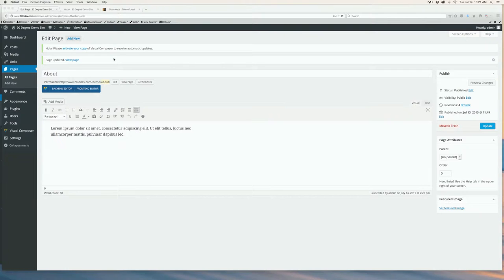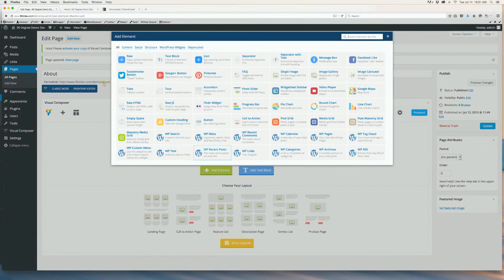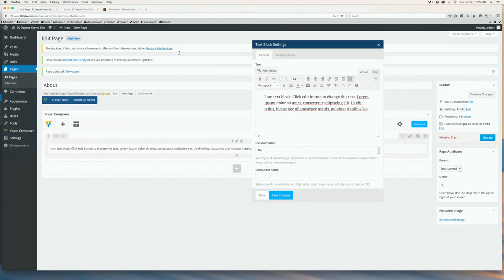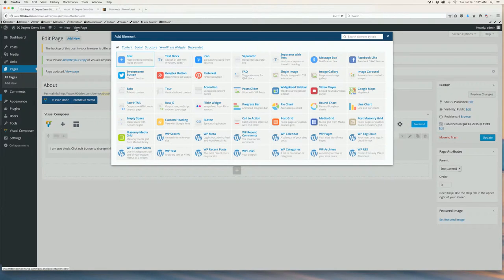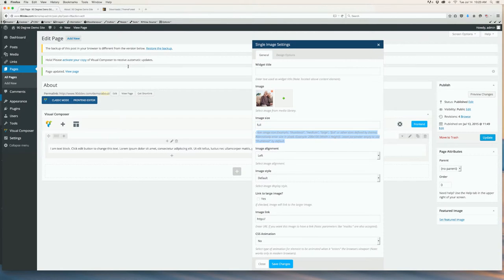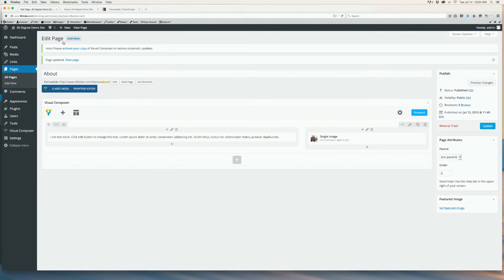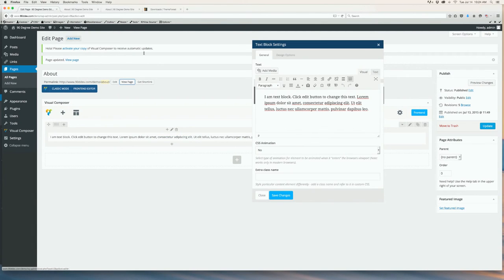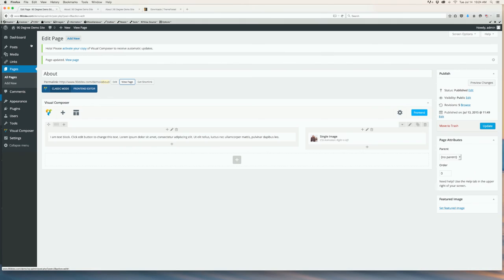The Basics of Working With Visual Composer in WordPress Back End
In this video, we introduce the  basics of getting started with Visual Composer in WordPress.  Visual Composer a great content and design editor plugin that makes customizing each page of WordPress website a "snap." It's a little intimidating at first, but once we give you the basics, you'll being designing away in no time.